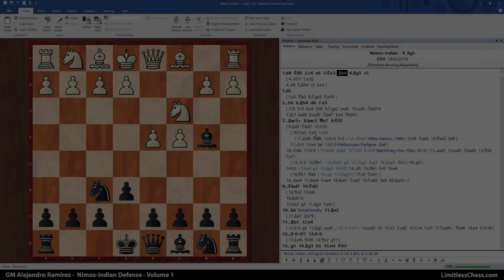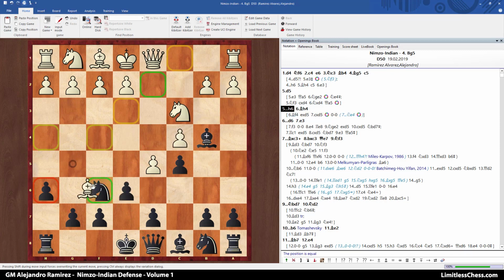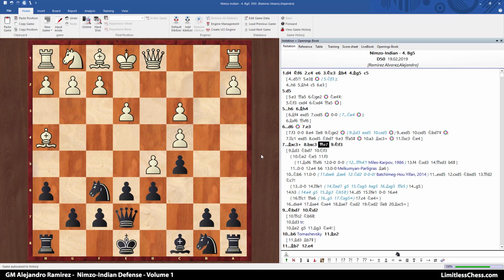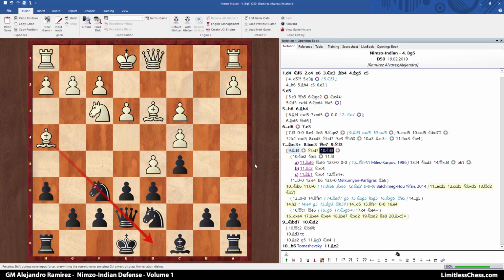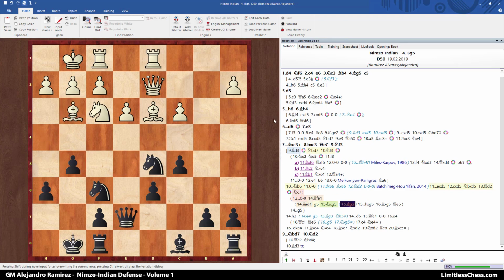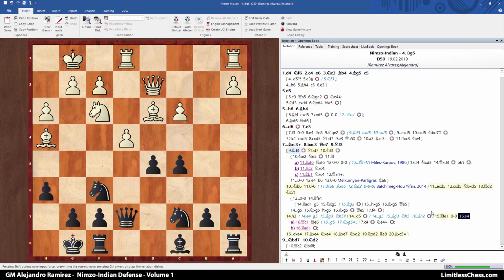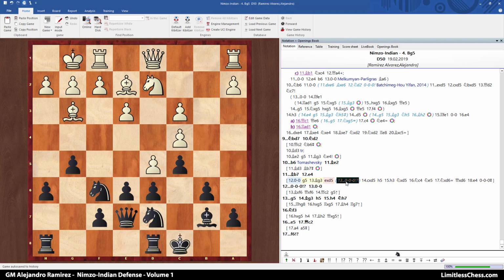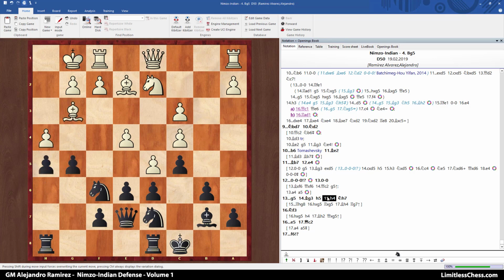Nimzo Indian Defense 4 Bg5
nimzo-indian defense classical. berlin variation